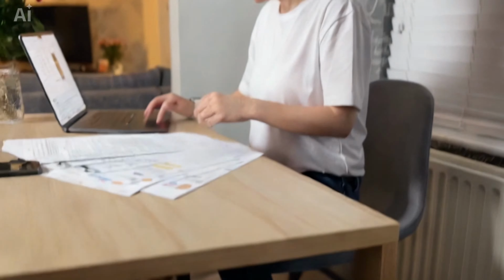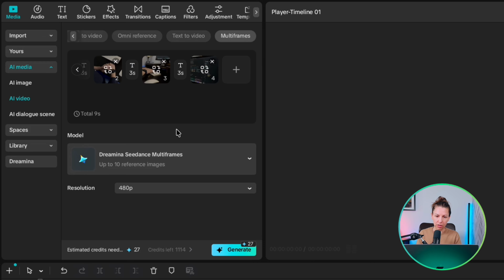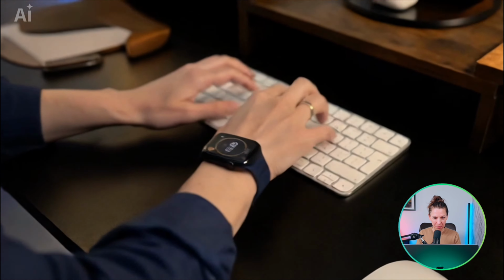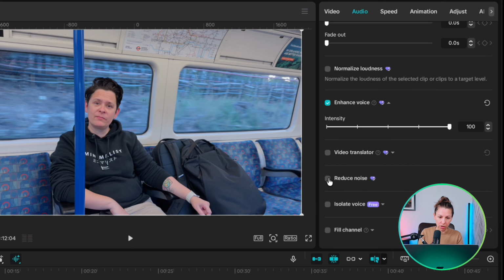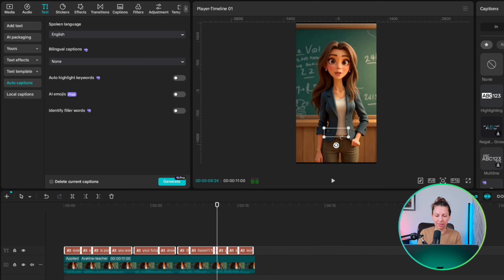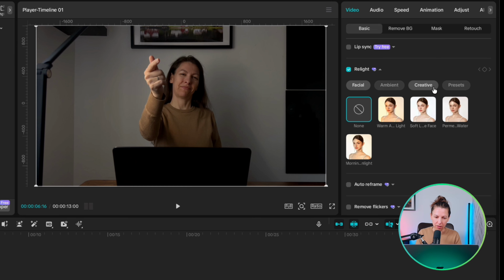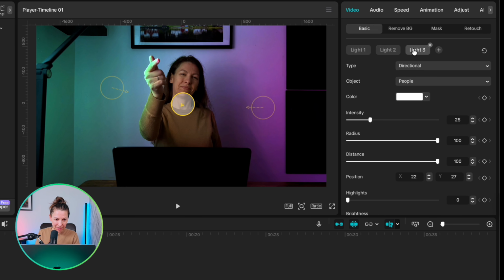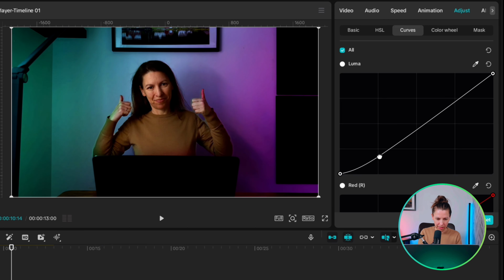4 CapCut AI Tools That Make Your Videos Look and Sound Better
In this video, Agnes walks you through 4 CapCut AI features that are actually worth using in 2026. You'll learn how to turn photos into cinematic videos using AI-generated camera movement with Multiframes, clean up background noise and improve your audio quality instantly with Enhanced Voice, create a talking head video without being on camera using CapCut's AI Avatar, and add studio-quality lighting to your footage after filming with AI Relight. Whether you're a beginner or already editing regularly, these CapCut AI tools will save you time and make your videos look more professional without extra equipment or complicated editing skills.

Timestamps:
00:00 - Intro
00:57 - AI Video (Multiframes)
03:30 - Enhanced Voice
05:02 - AI Avatar
07:21 - Relight
12:18 - Outro